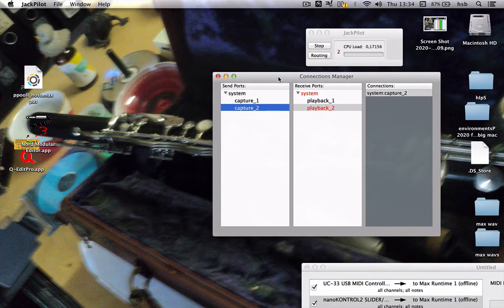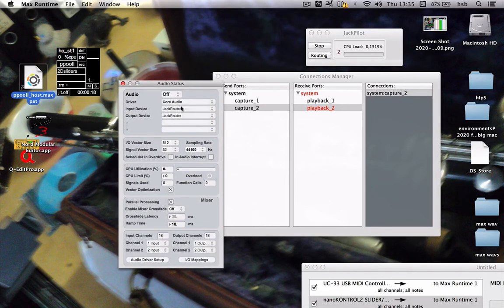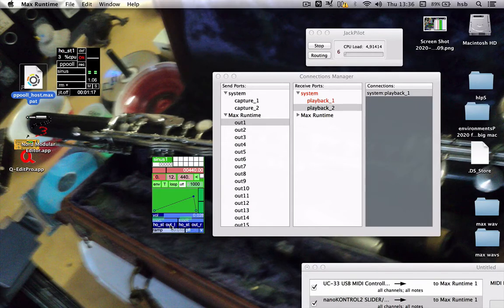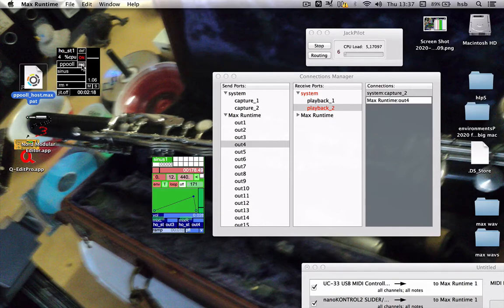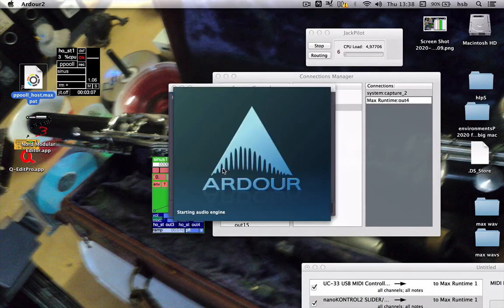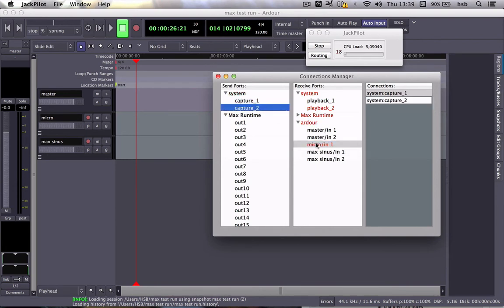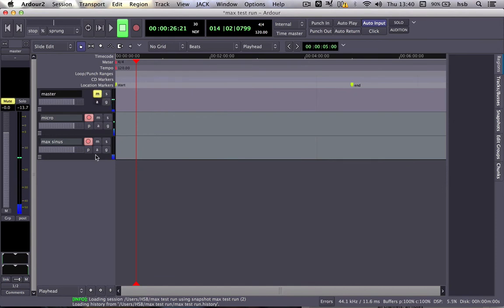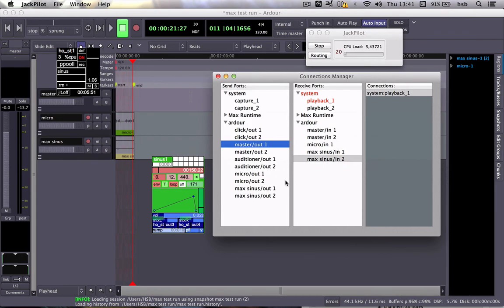PpoolL Audio Routing & Recording w/ Jackrouter & Ardour Tutorial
PpoolL Basic Audio Routing & Recording w/ Jackrouter & Ardour2
its all free & works! (no…?)
How to route audio from anywhere to everywhere with a view clicks, and how to record your Ppooll actions. Part One. Since i a have a little more time on my hands than usual, due indeed of course to covid19, i'll be making some more videos on how to. Starting with routing audio, and we'll see what else.
Comments are appreciated. Questions or requests will be considered. Otherwise i'll be doing a BobRoss kind of flow.

ppooll version 2.8
with maxruntime 6

The new Ardour looks fantastic. I’ll stick to my ancient Ardour for the time being.